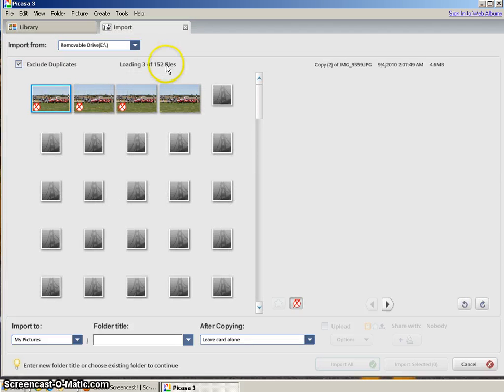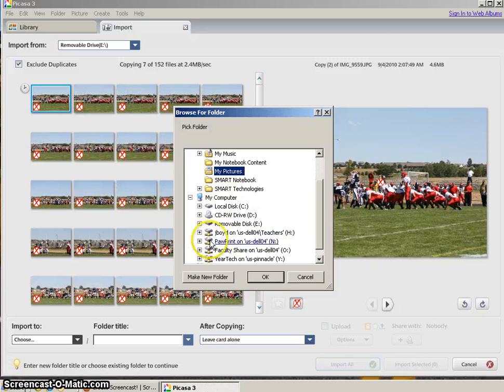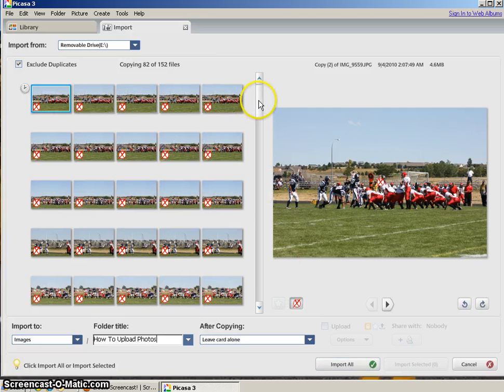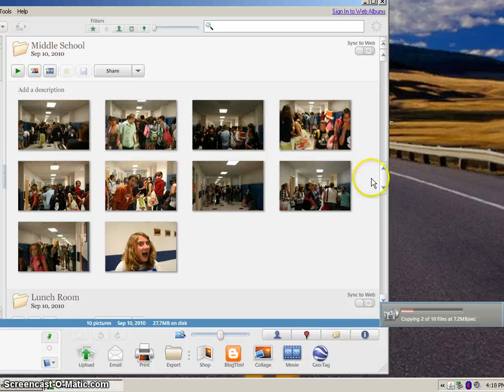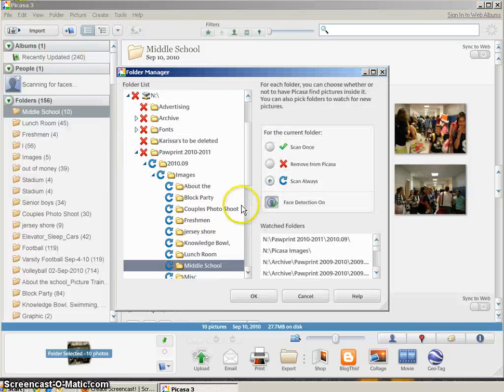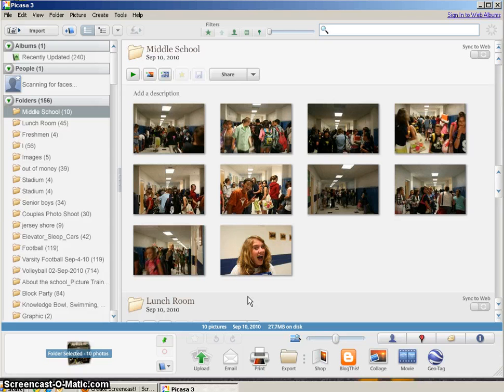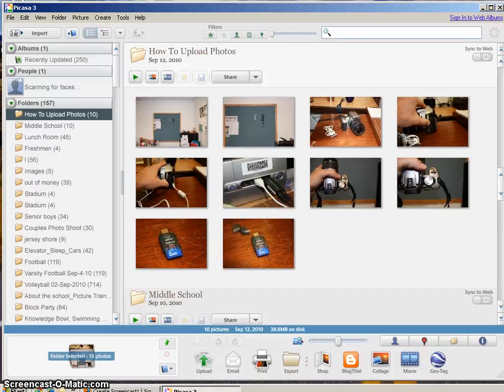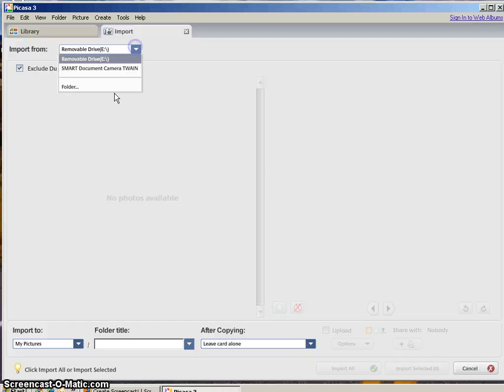How to Upload Photos Using Picasa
Hello Pawprint staff. This How To tutorial will demonstrate the correct way to upload photos to the Pawprint network drive. It also discusses some basic features of Picasa and how to use Picasa to upload photos to the network drive.